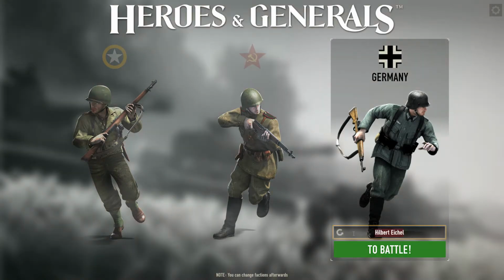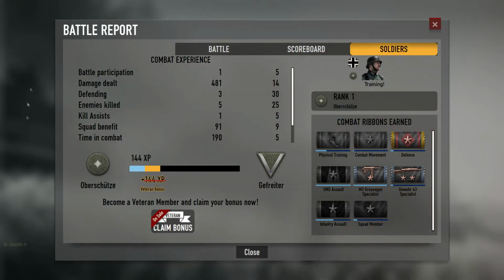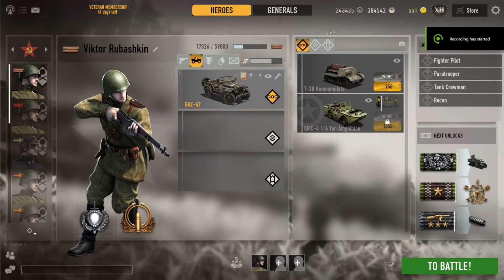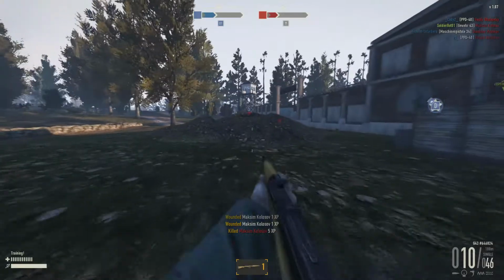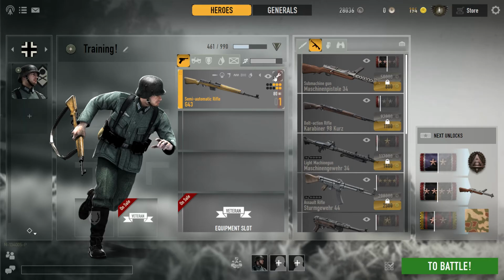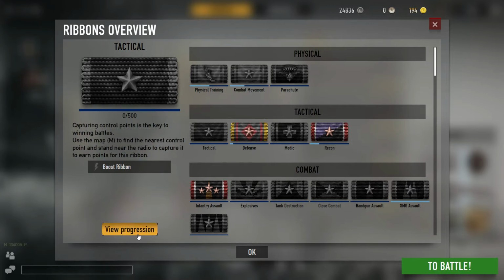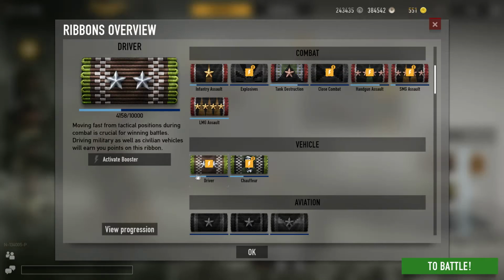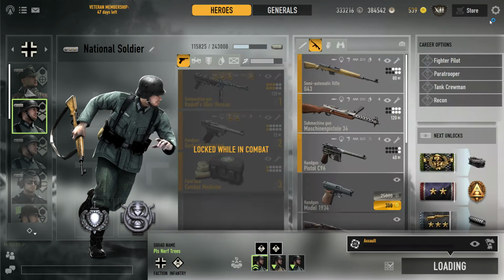Heroes & Generals Tutorial video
Hi everybody! I noticed some people struggling with this game, so I figured I would make some kind of tutorial video. It is going over to go over a lot of the basics of Heroes & Generals, so veterans might not have much use for it! Who knows... you might still figure something out though!

Anyway, enjoy the video! I play all three factions, so I should be able to answer most of the questions asked!

This game is free to play! Wanna join? I recommend it! The game is also on Steam!